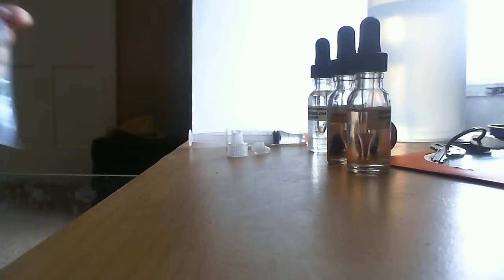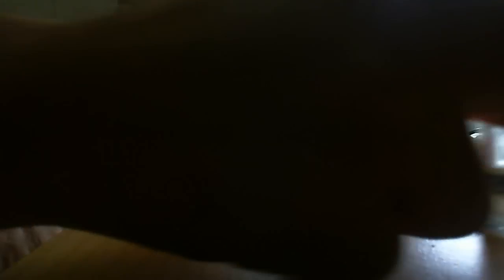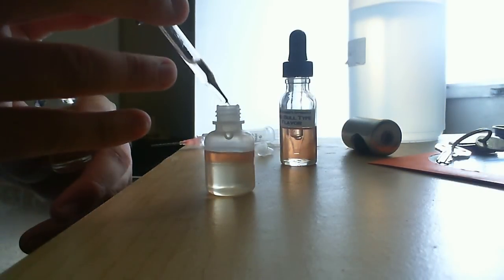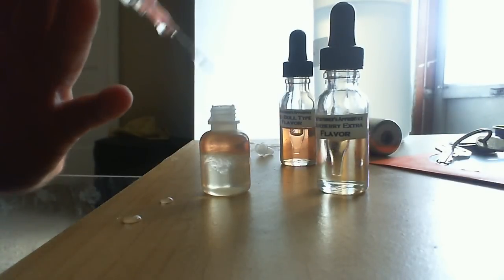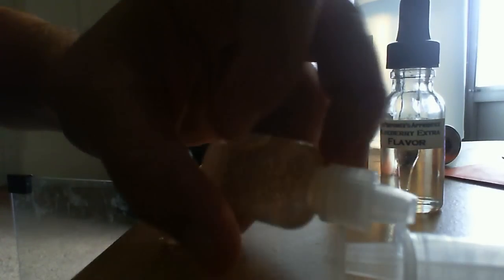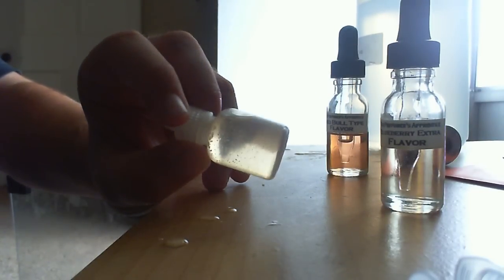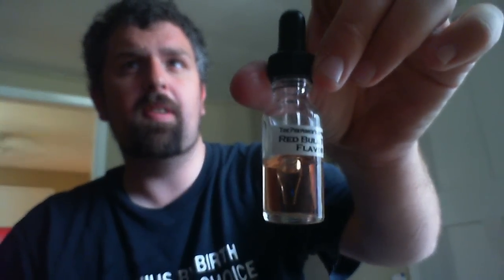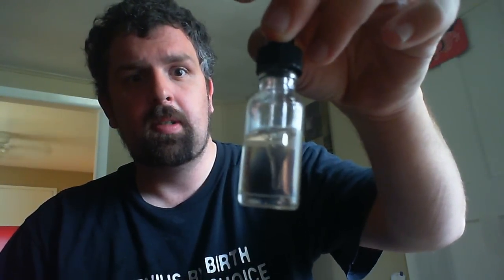Easy DYi Sweet-Tart Perfumer's Apprentice Blueberry+Redbull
I used twice as much flavor as normal for this mix, but this gives you the idea on how easy it really is.